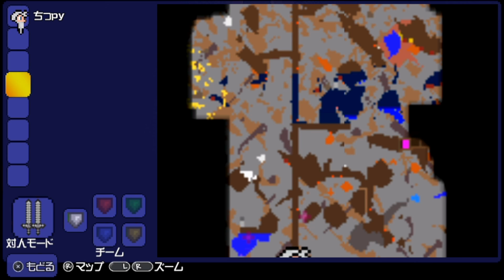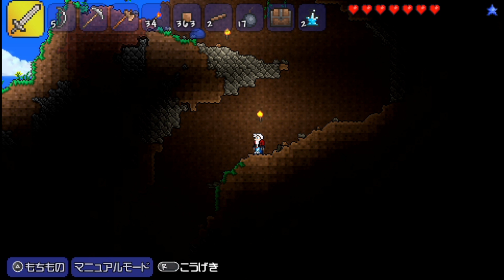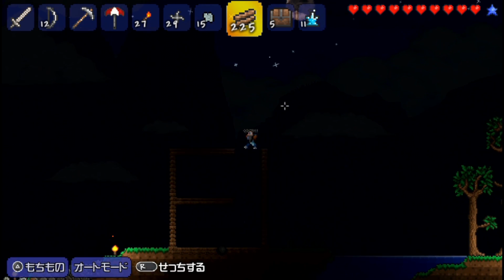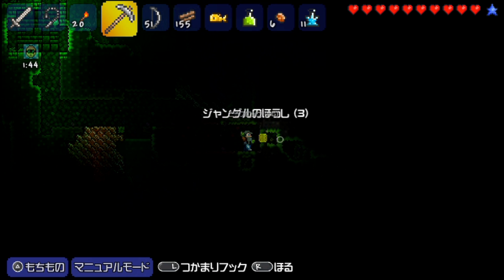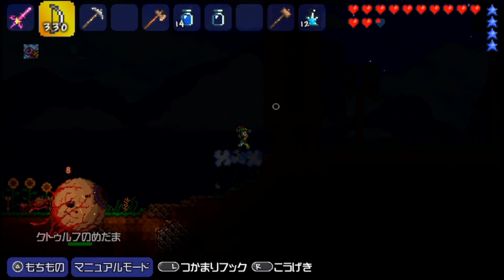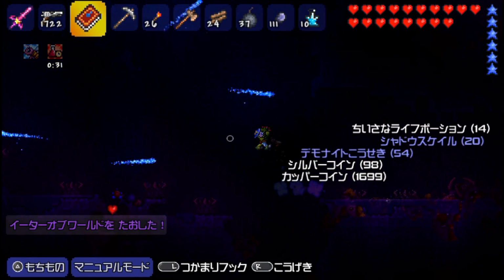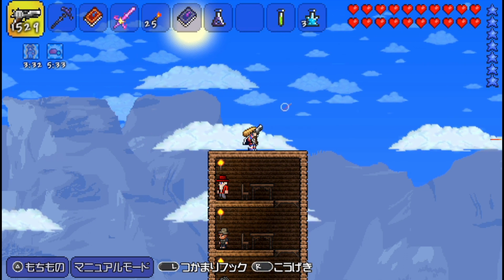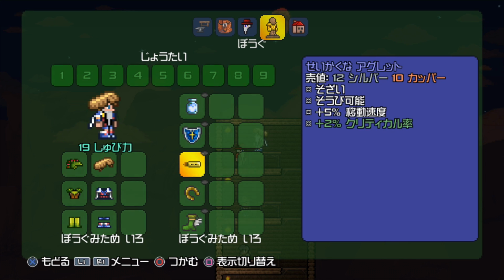The Versions of Terraria You Never Played...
In today's video we're checking out the Japanese edition of Terraria for both PS Vita and PS3 as we try to hunt down the 4 exclusive vanity sets lost to time! These are The Versions of Terraria You Never Played...

0:00 - Intro
01:04 - Terraria 1.1
03:47 - Terraria 1.2
06:52 - Eye of Cthulhu Boss Fight
7:26 - Hermes Boots
07:41 - Skeletron Boss Fight
8:34 - Shiren Vanity Set
9:20 - Monokuma set
10:46 - Shiren Hat
12:02 - The Truth about Monomi & Toro
13:37 - Outro